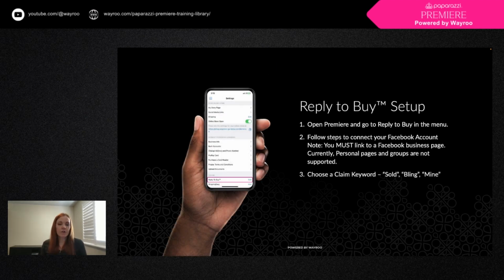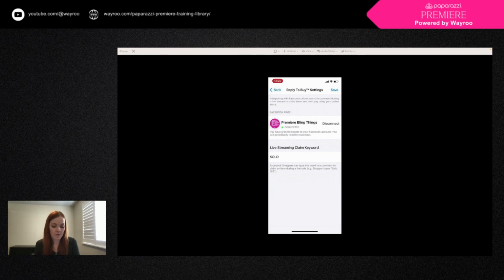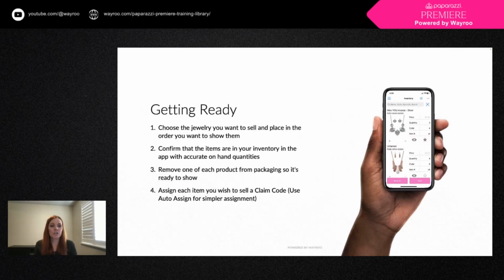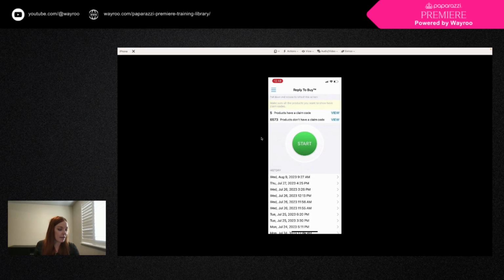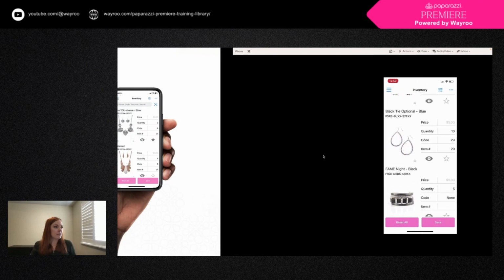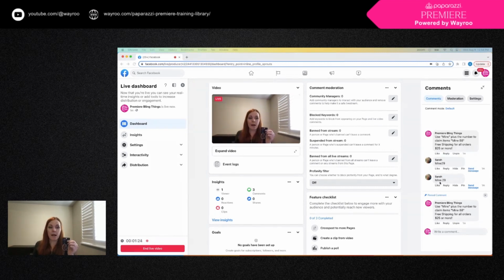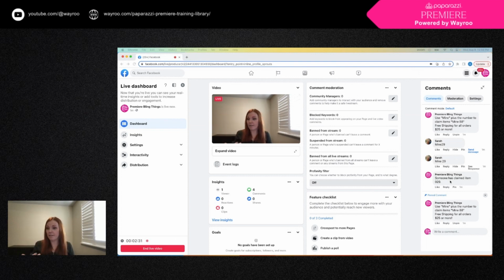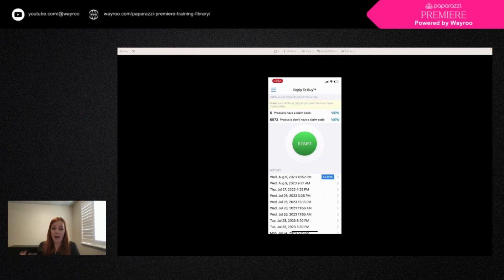Paparazzi Premiere: Reply To Buy 101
CHAPTERS
0:00 Intro
0:30 Reply to Buy Setup
4:52 Getting Ready
6:40 Assign Claim Codes
8:16 Going Live
13:48 After Reply to Buy